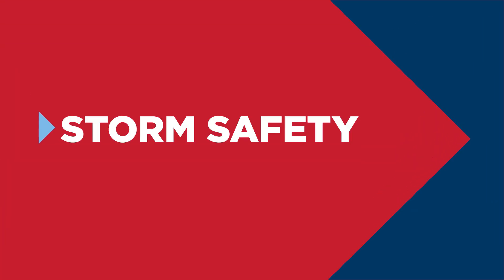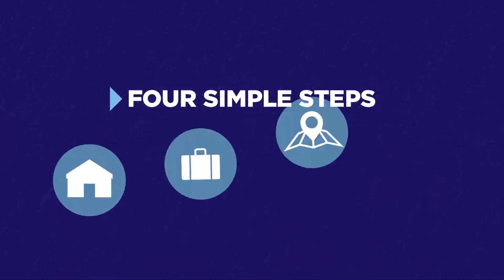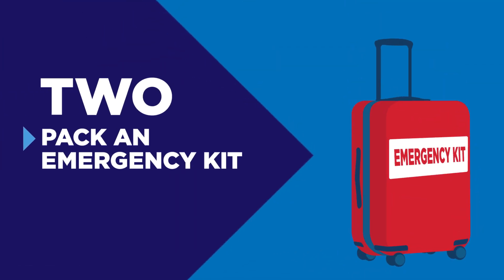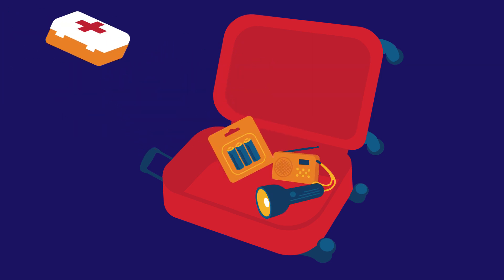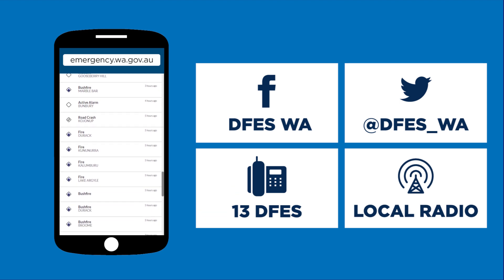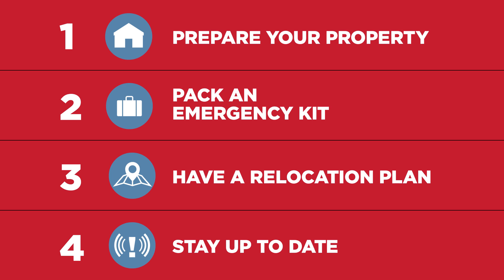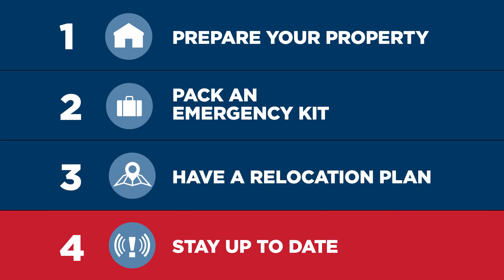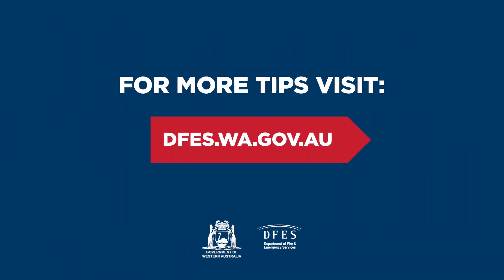Storm Safety Video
Preparing your family and property for storms is your responsibility. Here are four simple things you can do.